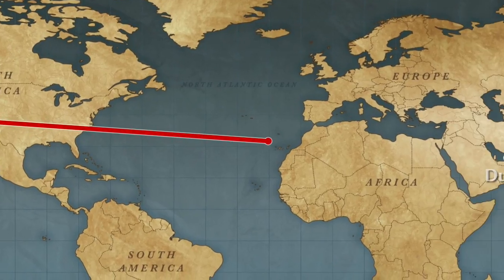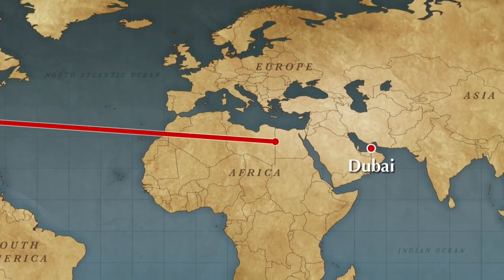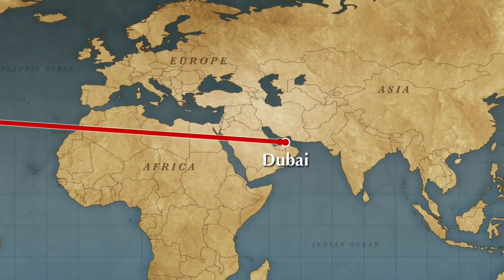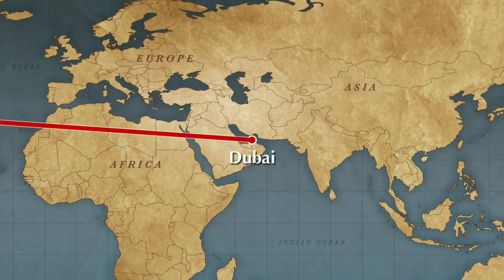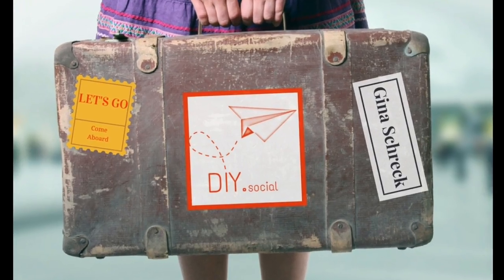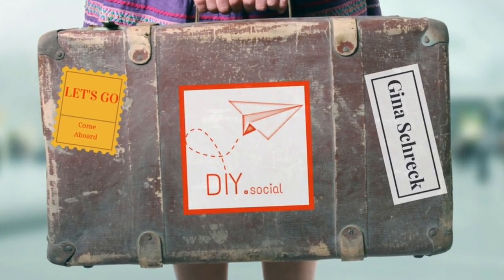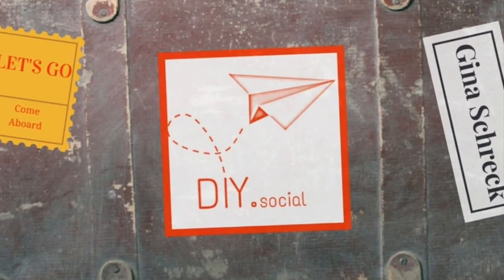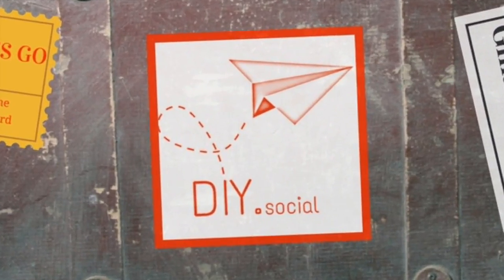Getting started with Facebook Business Pages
Should you be using a Facebook Business Page or a Personal Profile to market and build your business? How to get people to find you without having to advertise just yet? This short video will help you discover ways to start building that Facebook audience.

to put a strategy behind your social media marketing and turn those likes into leads and those leads into BUSINESS!